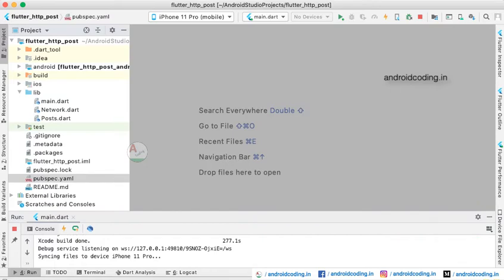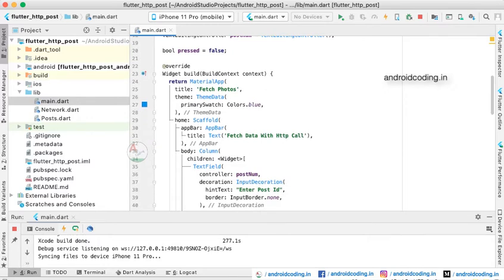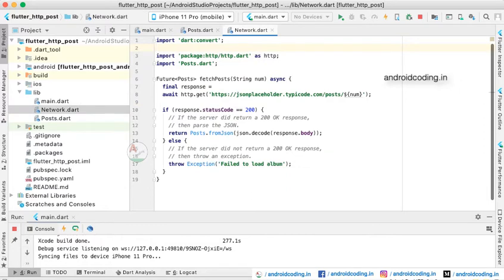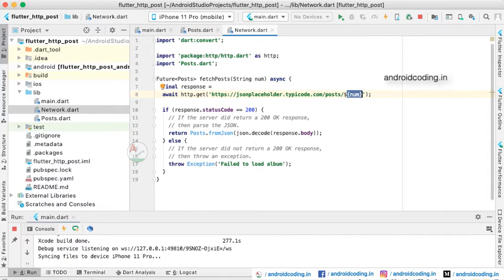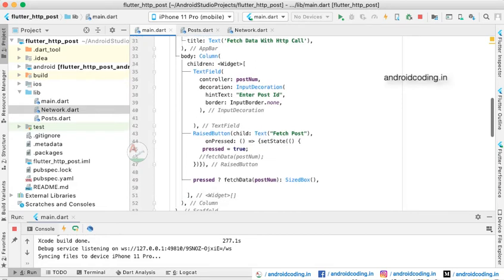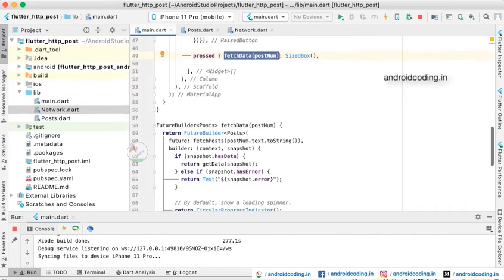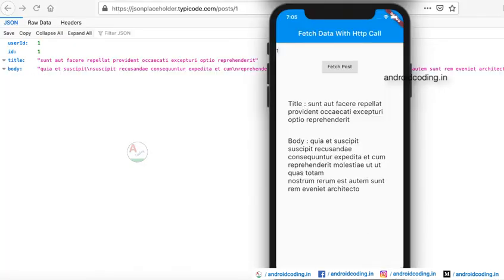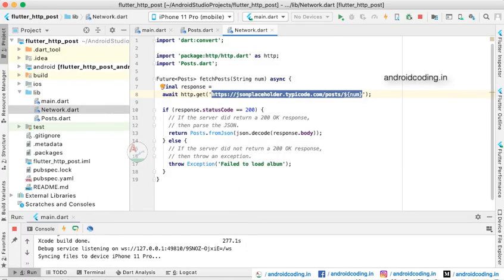Flutter HTTP Request method tutorial for beginners | Source in description | flutter coding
amplifyabhi Flutter HTTP Network request is explained in this part of the tutorial where the user can fetch the data from given api based on the input value provided.

We have seen network library's tutorials in previous tutorials where we we used retrofit library so make sure which library suits your requirements links are below.